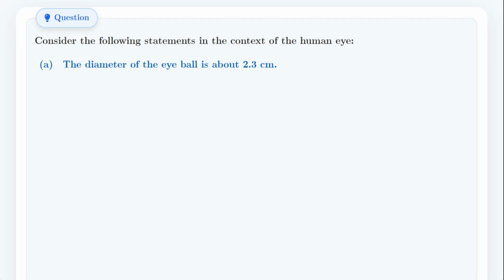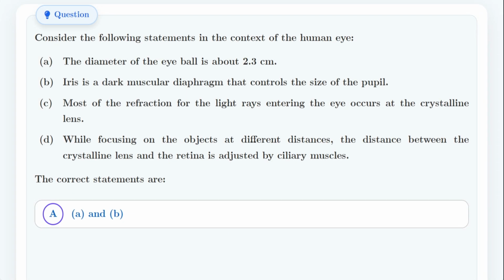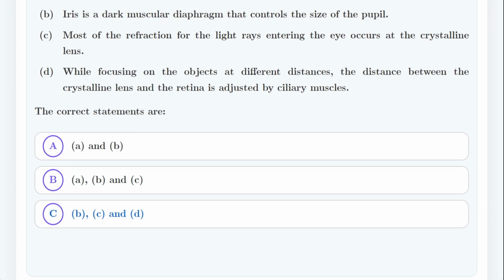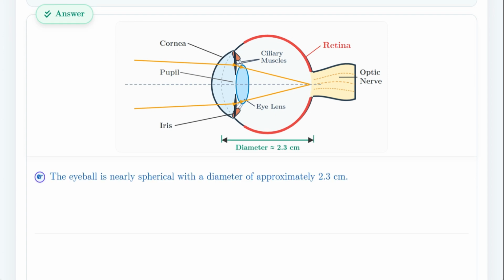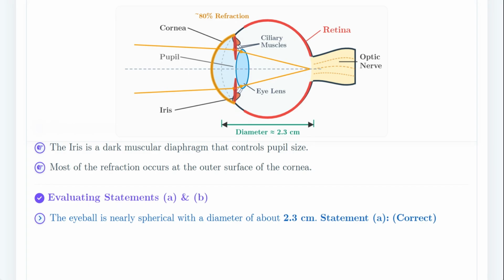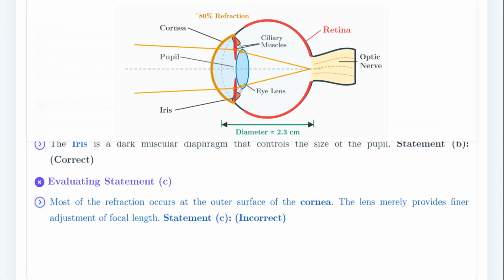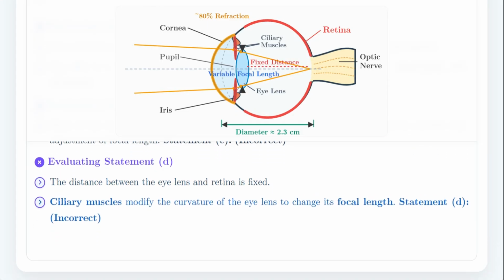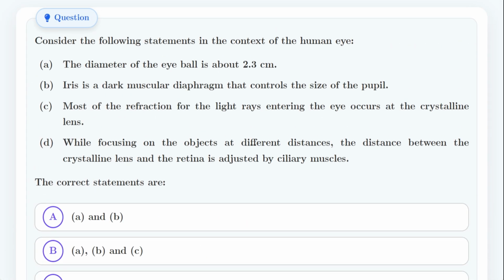Physics | Human Eye | Sure Question for Exams